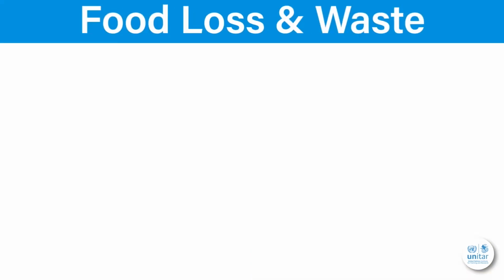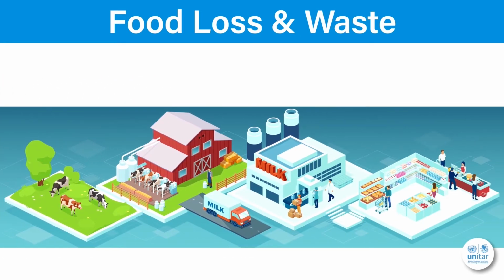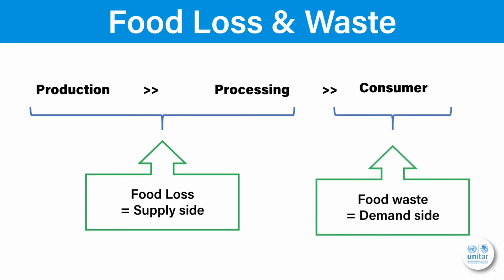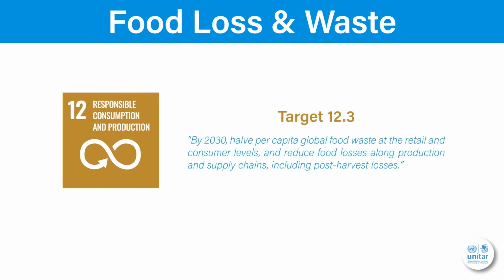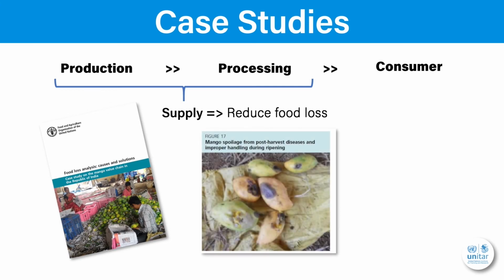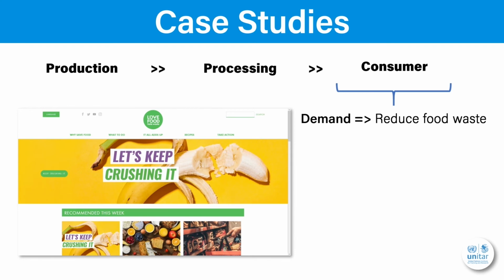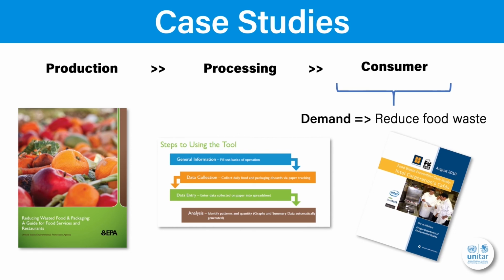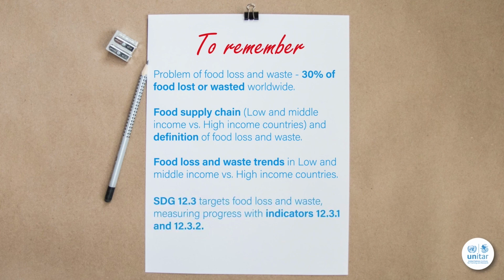Waste Management Section 5-3